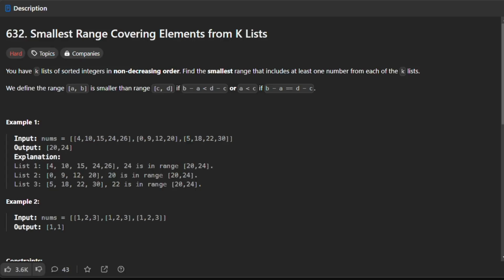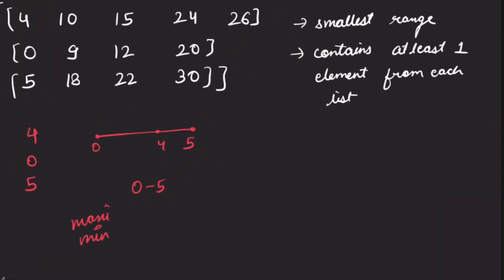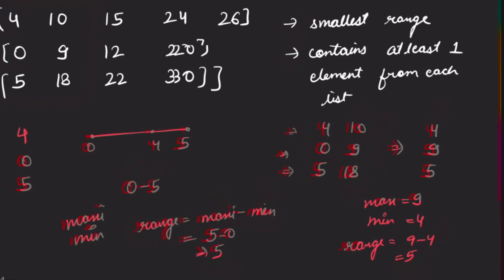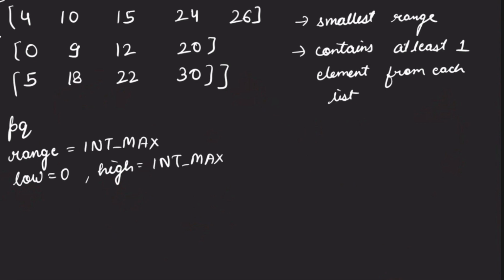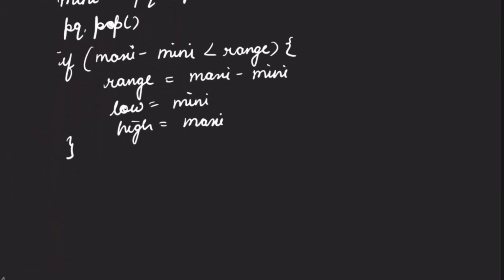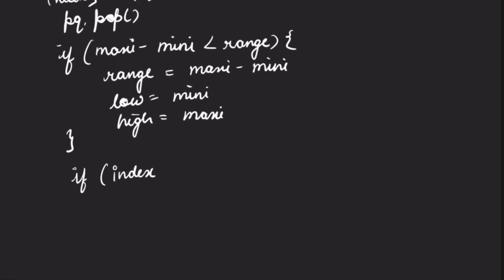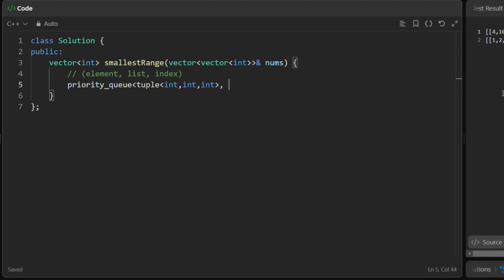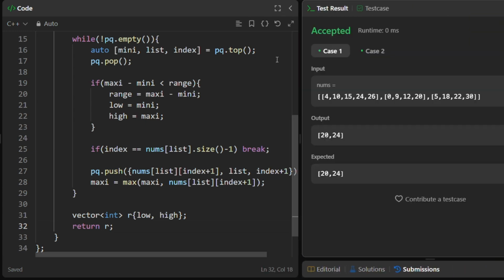Smallest Range Covering Elements from K Lists | Leetcode